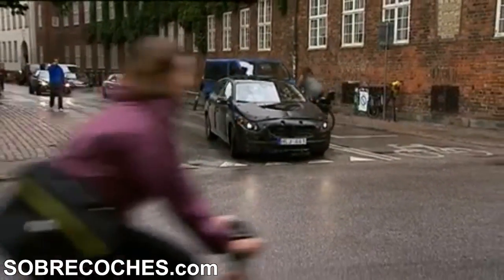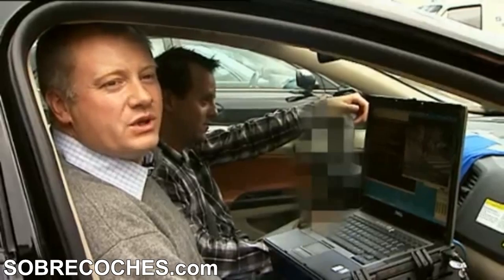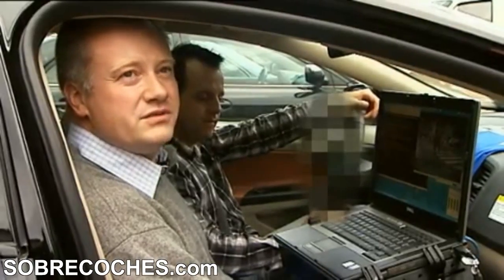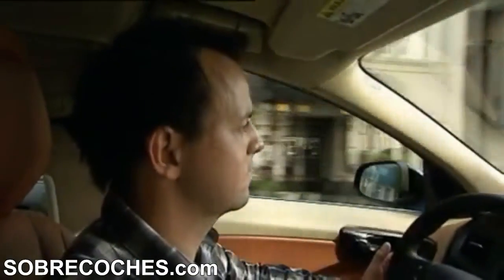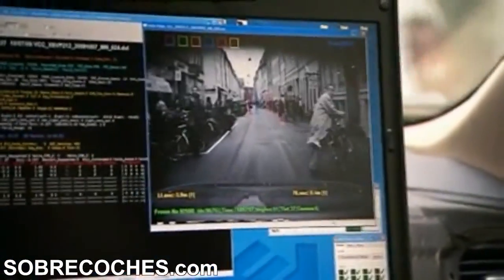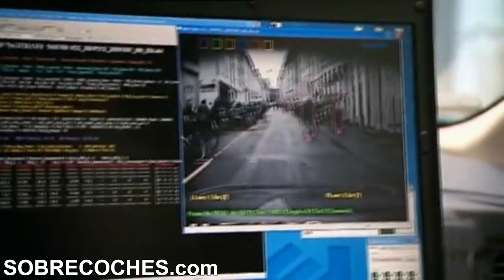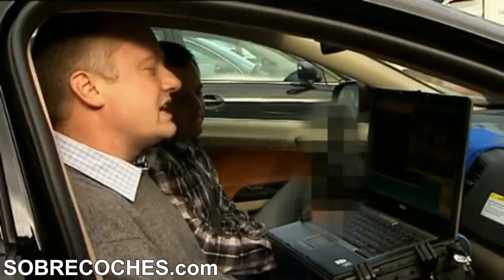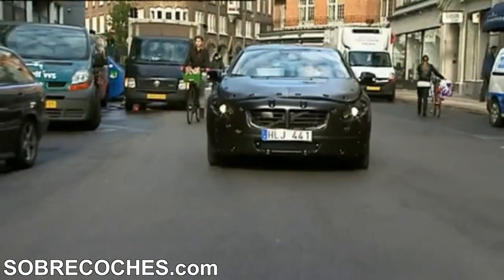Volvo S60 (Sistema de detección de peatones- desarrollo) - SOBRECOCHES.com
Un potente software de gestión que analizará, en milisegundos, la información recibida de sensores y un radar integrados en la calandra y paragolpes delanteros y con una velocidad máxima de 25 km/h. Puedes ver todos los detalles en SOBRECOCHES.com